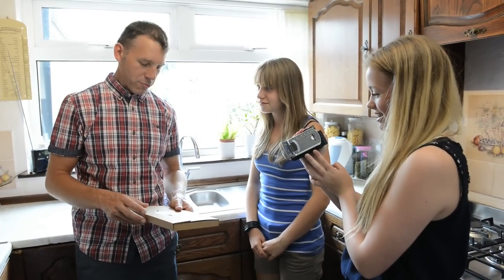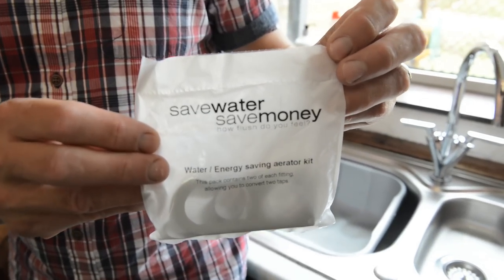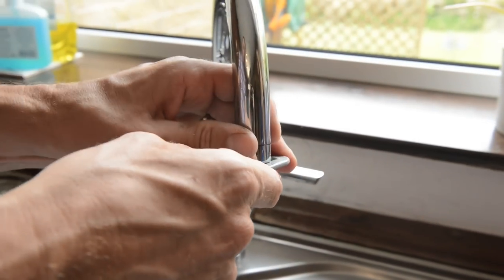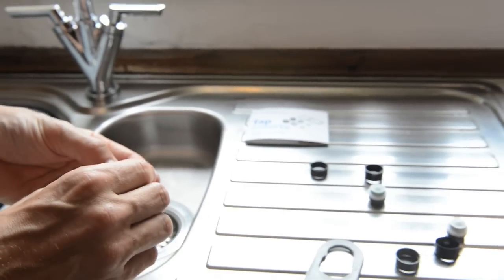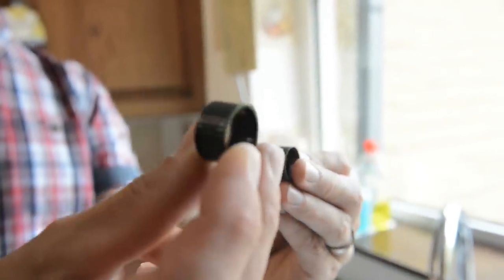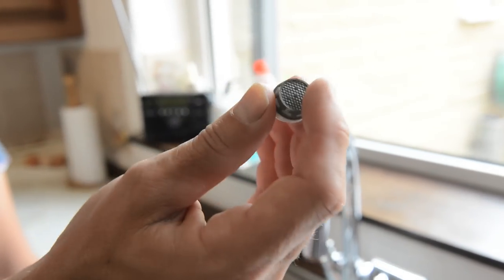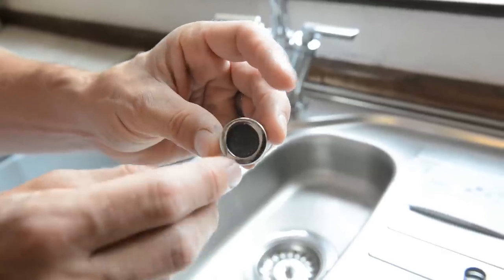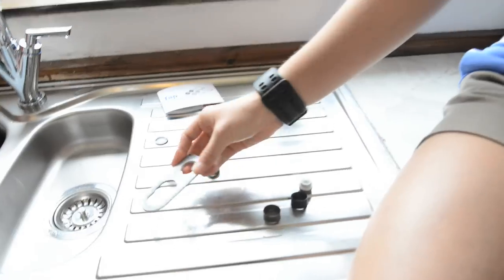Yorkshire Water - How to Fit a Tap Insert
It's more important than ever to try and save water. This video demonstrates how easily you can fit your tap insert to save both water and money.